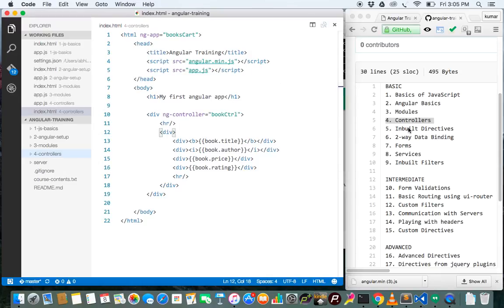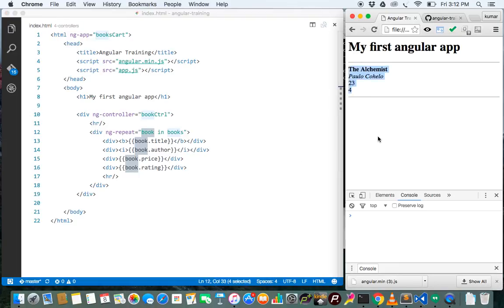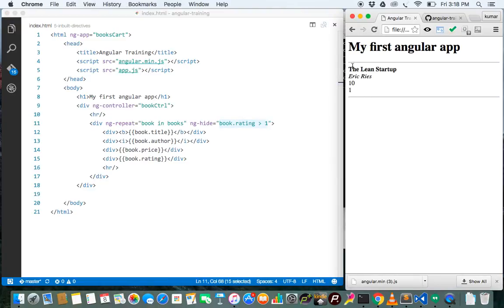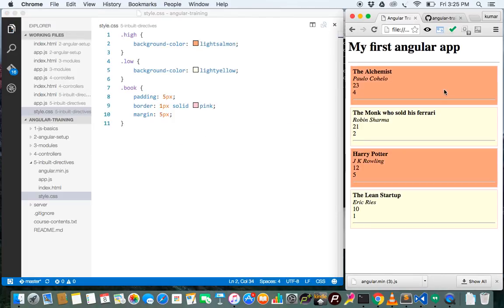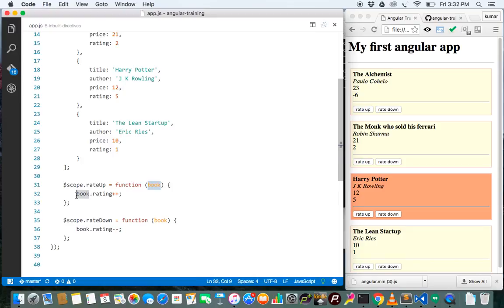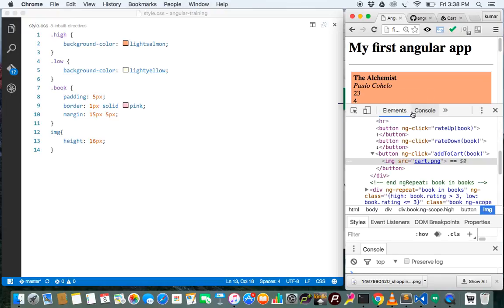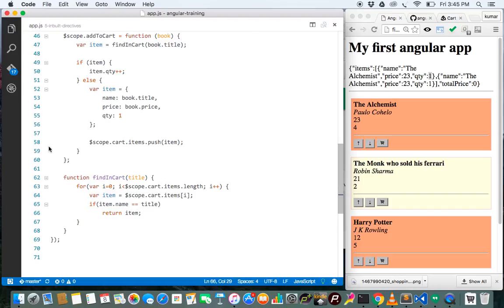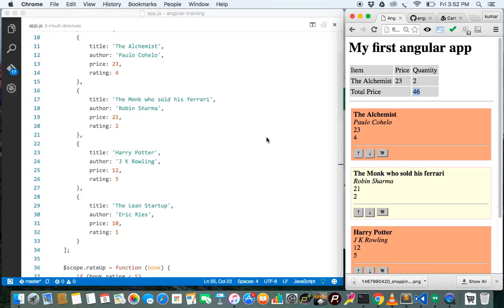5 inbuilt directives